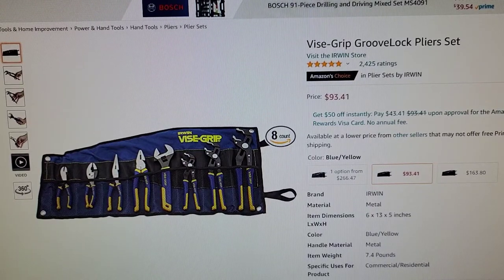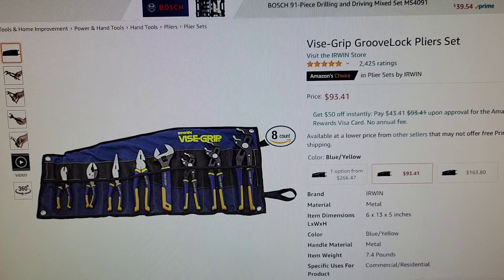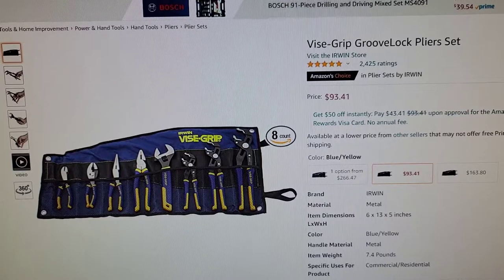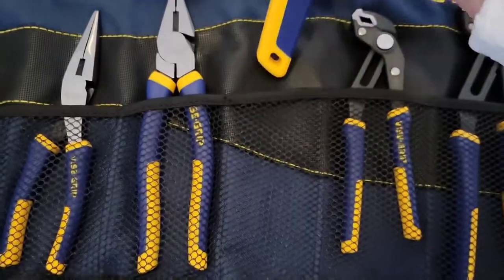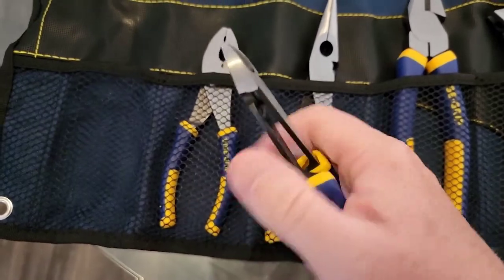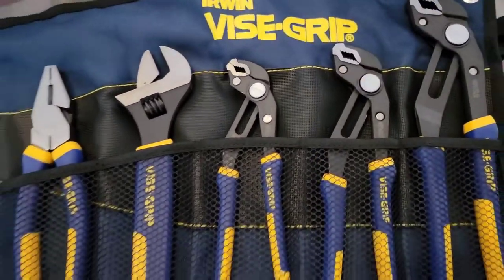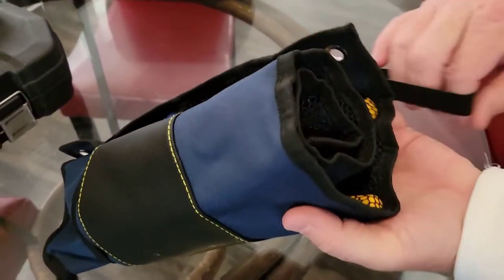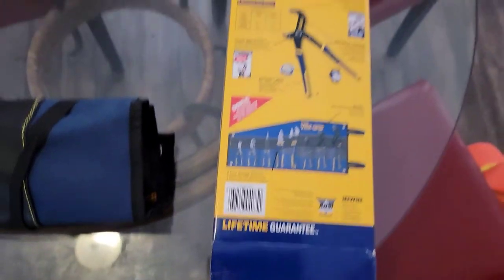REVIEW Vise-Grip GrooveLock 8 PIECE Pliers Set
UNBOXING Vise-Grip GrooveLock Pliers Set Includes 6-inch diagonal cutter and 10-inch adjustable wrench Also contains 8-inch long-nose, 8-inch Linesman's and 6-inch slip-joint pliers I LOVE THEM AND THEY WORK GREAT